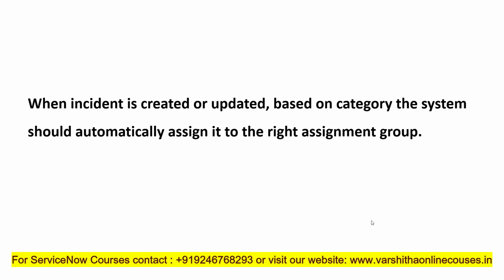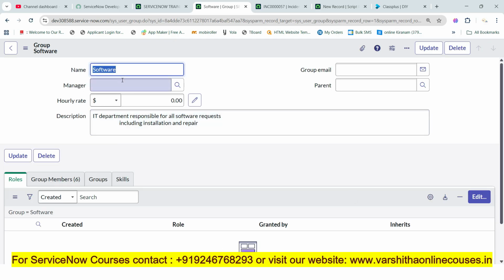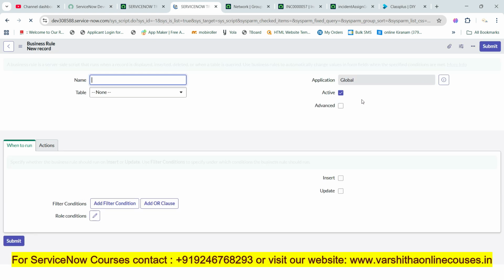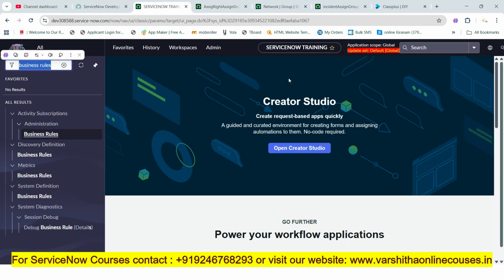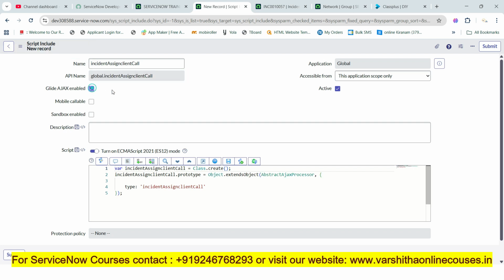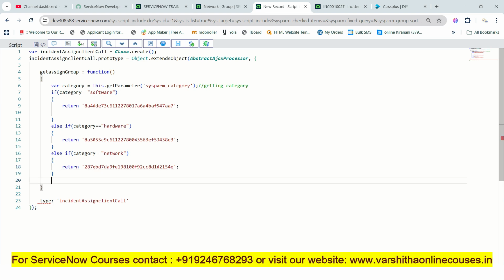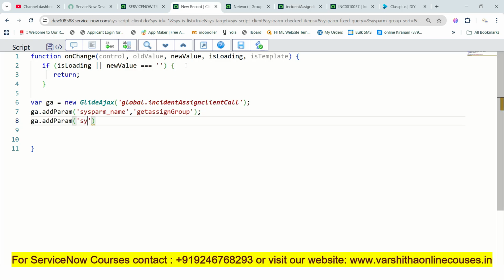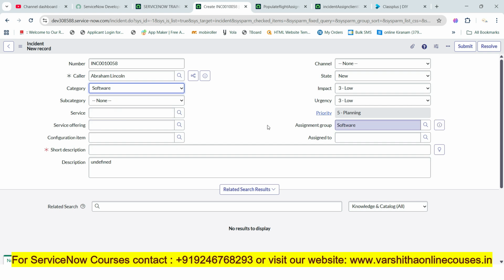Calling script include through server script and client script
Learn how to call script include through server script and client script in this informative video tutorial. Master this important coding technique now!

how to call script include in flow designer servicenow,
how to debug script include in servicenow,
how to call script include in ui action in servicenow,
script include in servicenow in telugu,
types of script include in servicenow,
script include and glideajax in servicenow,
script include and glideajax in servicenow telugu,
servicenow scripting fundamentals,
servicenow server side scripting,
client script and script include in servicenow,
servicenow script,
servicenow scripting chuck tomasi,
how to call script include in business rule in servicenow,

servicenow script include,
what is client script in servicenow,
how to write script include in servicenow,
what is script include in servicenow,
what is servicenow for beginners,
why servicenow